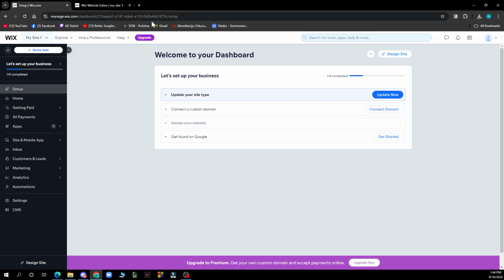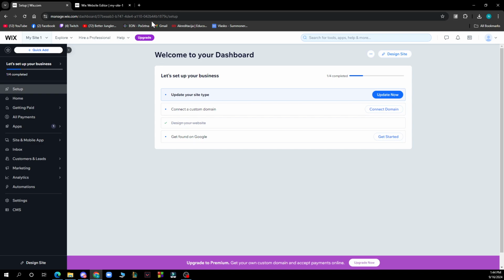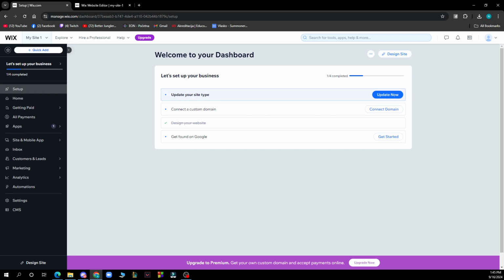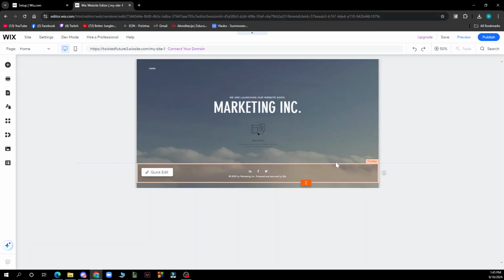How To Create A Classified Ads Site On Wix (Quick Tutorial)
In this video I will show you How To Create A Classified Ads Site On Wix. It would be good if you watch the video until the end so that you don't miss important steps.